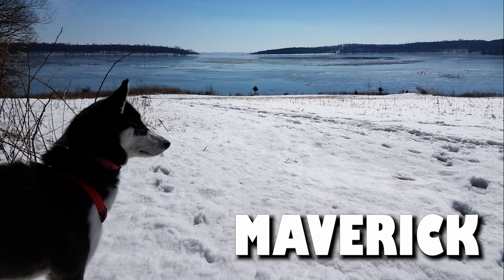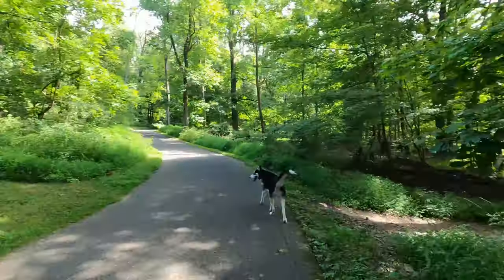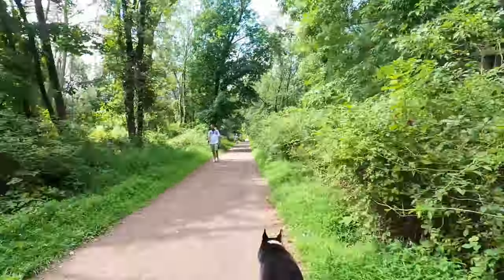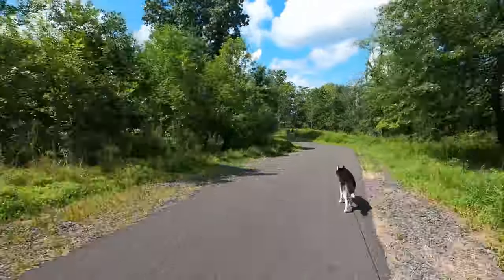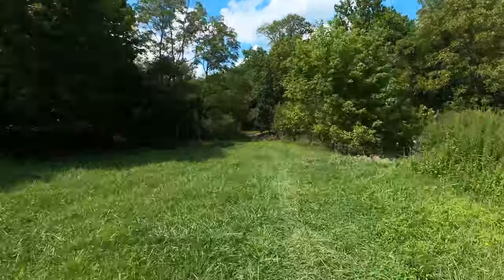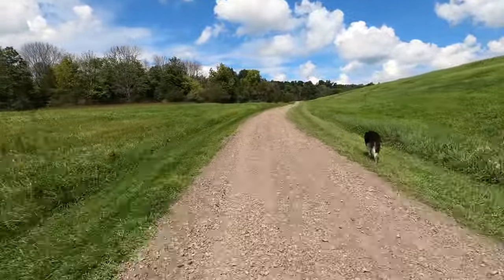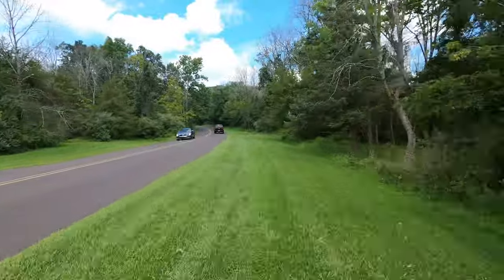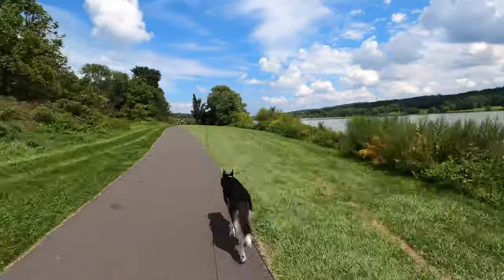Husky Goes Hiking Peace Valley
Welcome to another episode of Husky Goes hiking! In this episode we will hiking in Peace Valley Park near Doylestown, PA. Maverick and I hope you enjoy this video, and we would welcome any suggestions you may have.

For information on what we used to shoot this video, click these links:
GoPro Hero 8
Newwer Action Camera Kit

Any support would be appreciated!

Locations:
Doylestown, PA
Chalfont, PA
Hilltown, PA

I actually grew up just a few miles from this park which is centered between the local towns of Doylestown, Hilltown and Chalfont, and I’ve spent so many days here as a kid riding through all the paths around here.  This lake is artificial lake that was originally just the north branch of the Neshaminy Creek.
A damn was created in the 1960s to create a water reservoir for the area. As a result, you can still see many of the roads leading into the lake that would cross over the creek though most have nearly full eroded at this point due to time and weather.
The first section we are hiking along here is the part of the Peace Valley Nature Preserve Center which hosts a wide array of wildlife.
Most common are Canadian Geese, Mallards, Deer, Raccoons, several species of turtle and the occasional Great Blue Herring. This used to be home to a family of bobcats, but I don’t think anyone has seen them in some time, but you never know.

Tropical Storm Isaias had recently come through this area, and released a number of tornados in the Doylestown area. This clearing of trees looks to be the result of one such touchdown with dozens of hundred year old trees thrown around.

The name Peace Valley comes from the name of the small community that lived along here before the park was created. The lake itself is named Galena which is an old term for silver. On the eastern portion of this lake was an old silver, lead and uranium mine which was operated in the 19th century.
One of the reasons for the mining camp was that this creek actually runs along the southern Chalfont extension of the Ramapo Fault system. Fault lines can often be abundant sources of rare earth minerals due to shifting plate tectonics.  While this fault has not seen any serious activity, it is considered active with its upper end running near New York City.